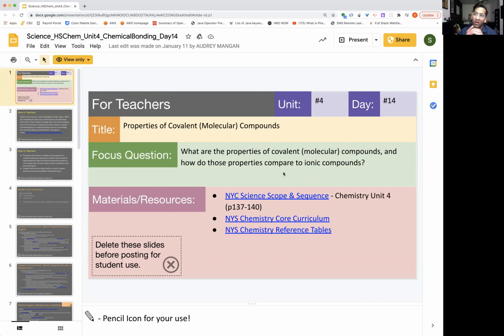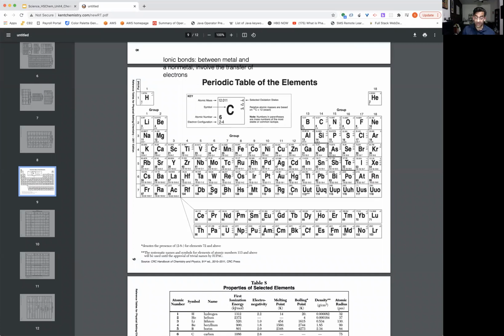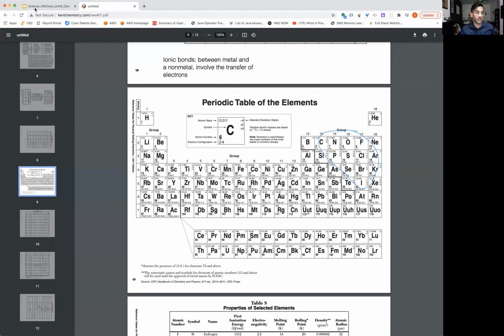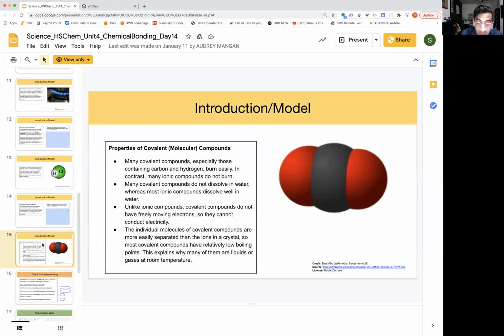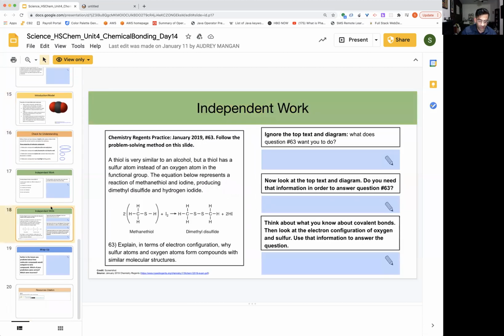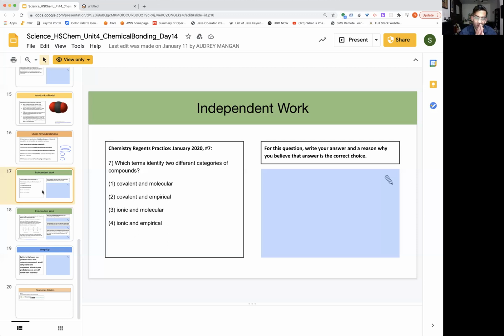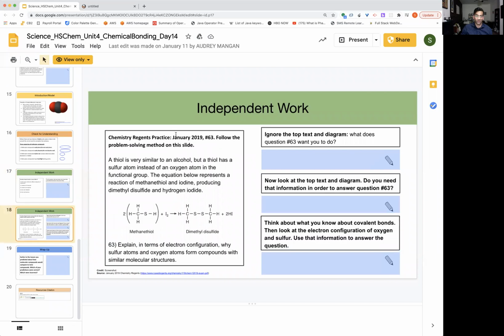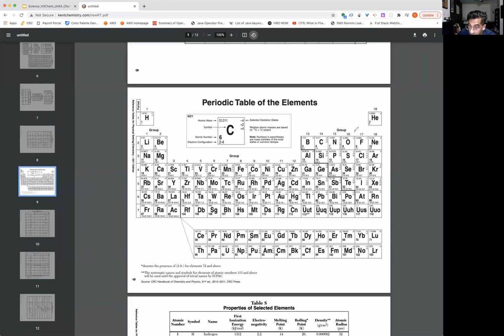324_Sci_Chem_U4_ChemicalBonding_D14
A short review of ionic bonds, description of covalent bonds, characteristics of covalent bonds, and Regents practice. This video accompanies Day 14 of the Regents Chemistry curriculum Unit 4 on Chemical Bonding.